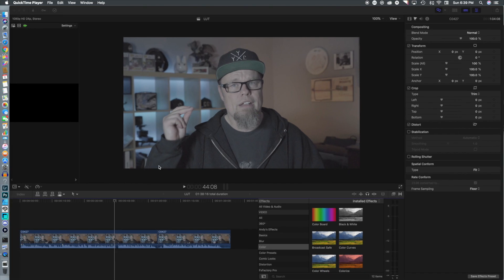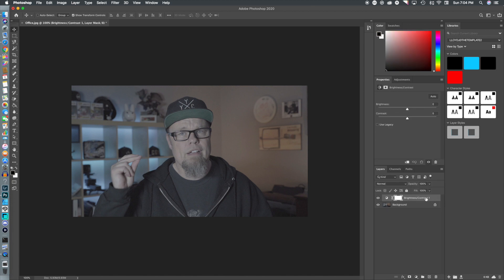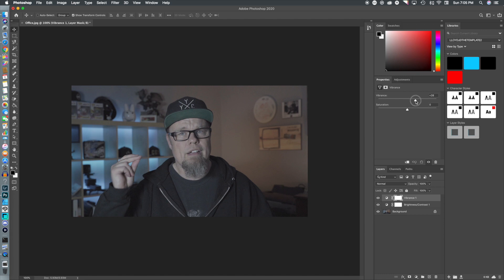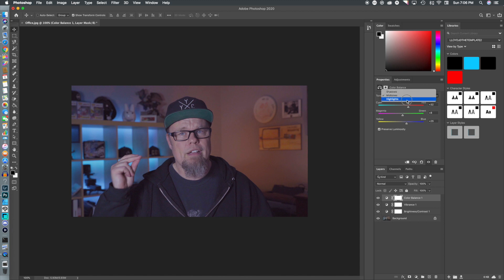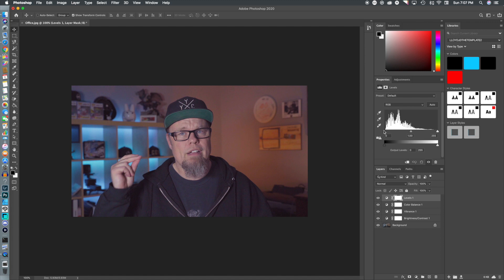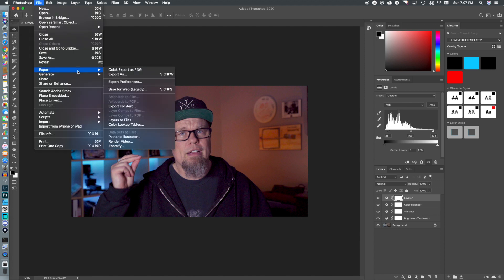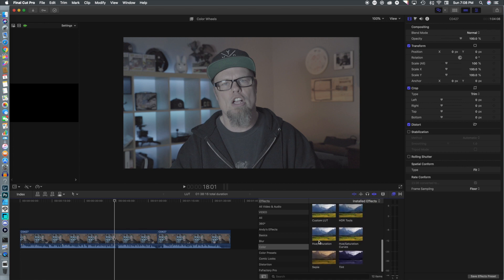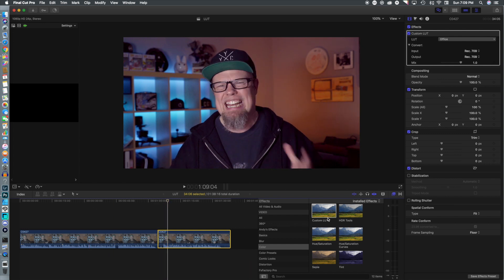How to Create a Custom LUT in Photoshop for your Videos in Final Cut Pro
Have you ever wondered how to create your own LUT for color grading your footage?

A LUT or Lookup Table is a wonderful little file that can alter the colors of our videos in amazingly different ways. LUT's can be used to confirm a flat log image to a neutral look or to create specific looks.

In this tutorial, we teach you to create your own custom LUT's for Final Cut Pro, Adobe Premiere, Davinci and other video editors utilizing photoshop. Now you can create custom LUT packs like Peter McKinnon!